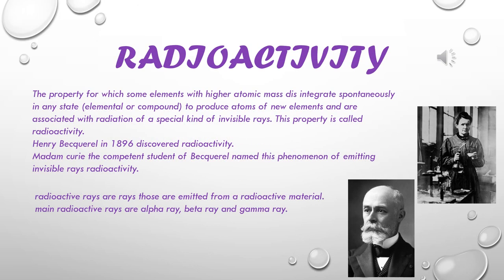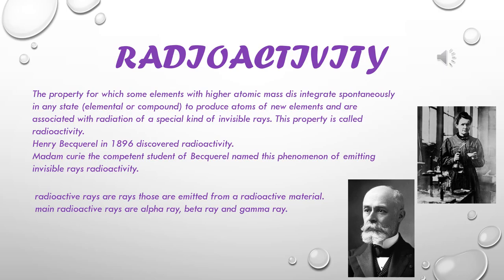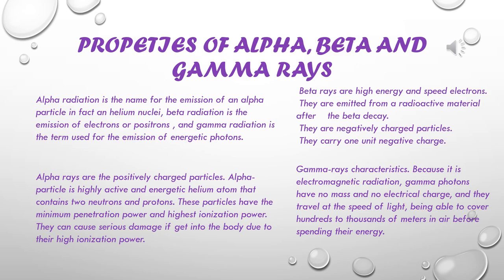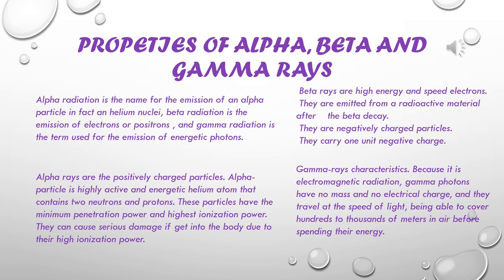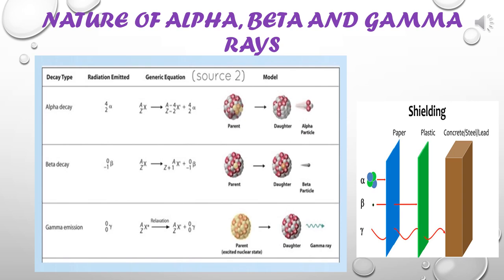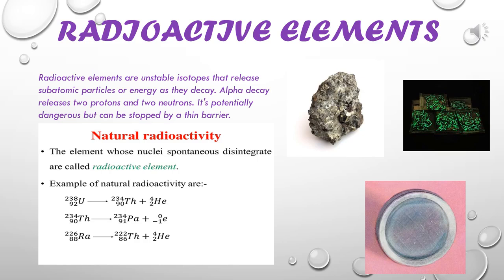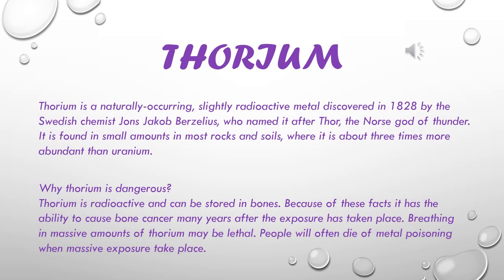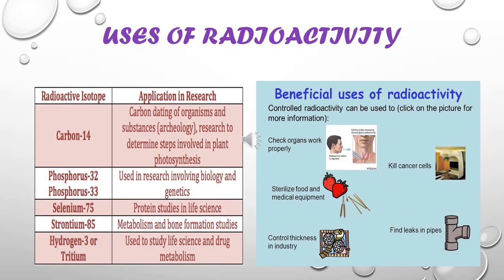Atomic Nucleus / class - X